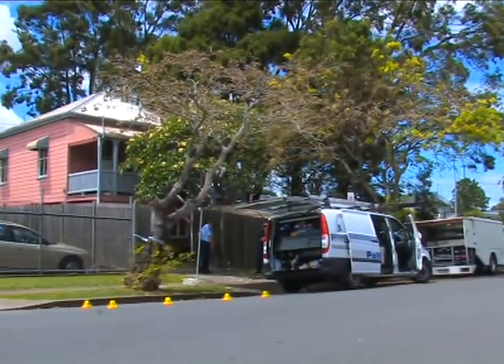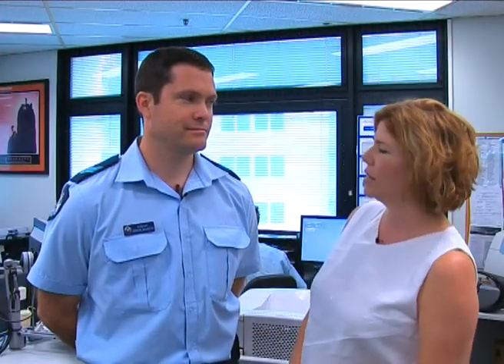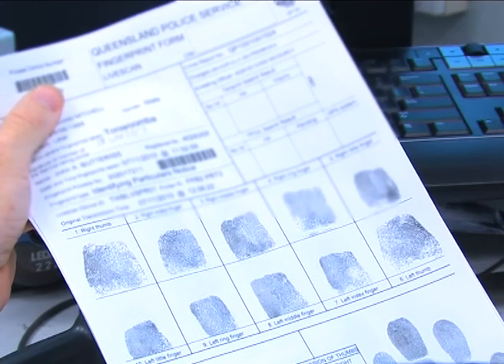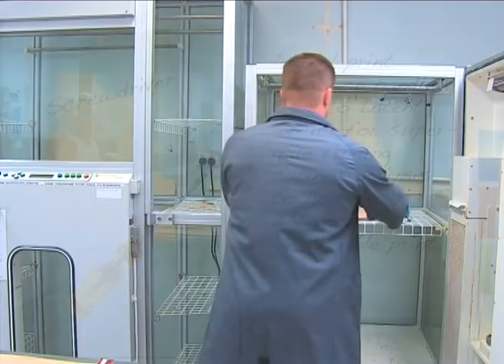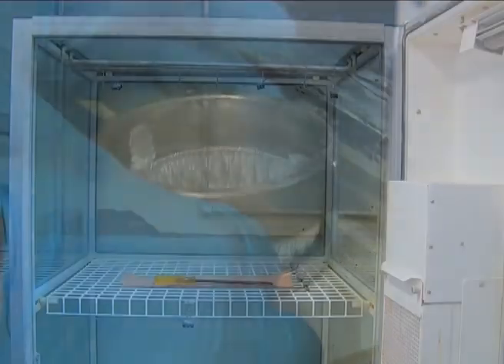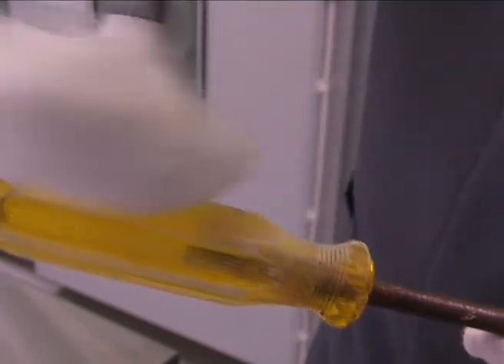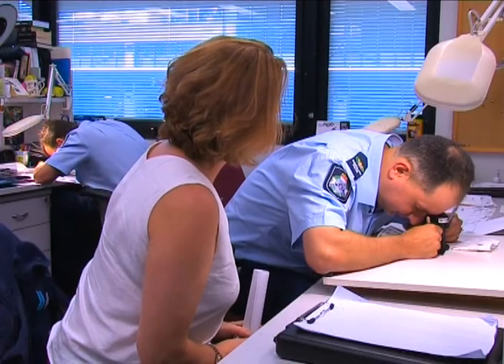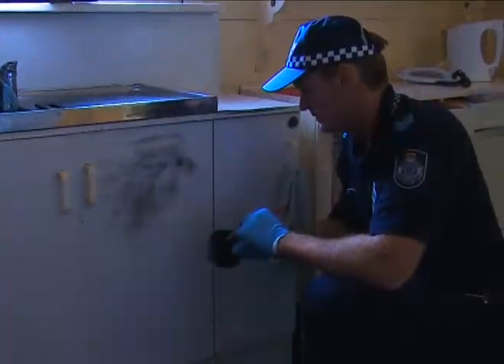From Research to Reality (Season 1, Episode 6) Part 1 of 3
The Real CSI -- Queensland Police Forensics

Popular TV shows such as CSI, NCIS and Waking the Dead have created a public fascination for forensics. We go inside the Queensland Police Service to find out what is real and what is not. We profile the tools the QPS use and how it's changing the nature of policing.

Police stage a crime scene re-enactment and we see detectives collect physical evidence and send it to the Queensland Police Forensic Services Unit where we watch the scientific methods and technologies used in the laboratory. Queensland Police have made some dramatic improvements which give us insight into the lives of real CSI.

Part 2 of 'The Real CSI - Queensland Police Forensics' follows the forensics team as they process the evidence collected at the crime scene.